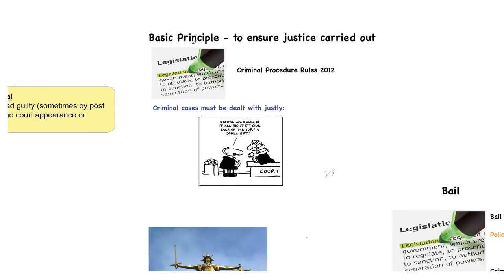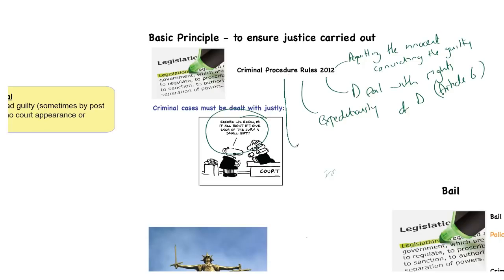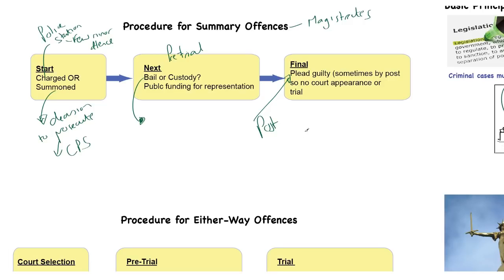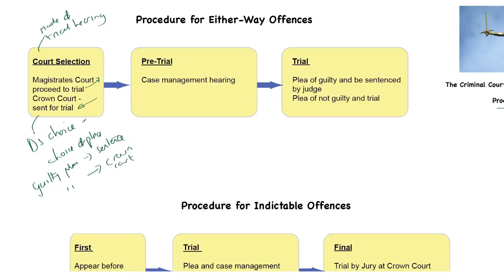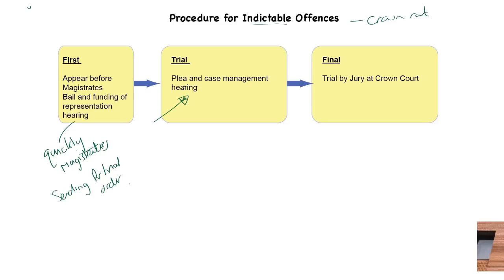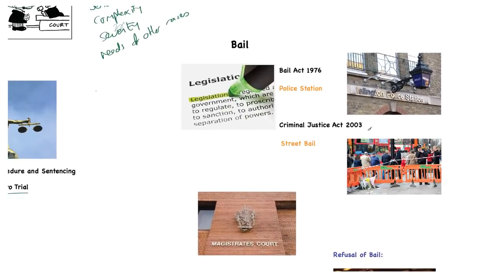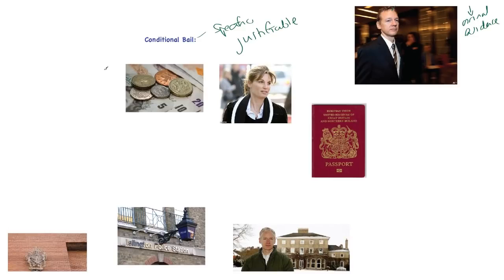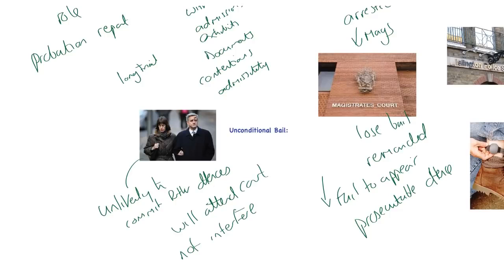Criminal Courts # 2 Procedure to Trial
No Real Estate Investor Left Behind  & Project Alchemy